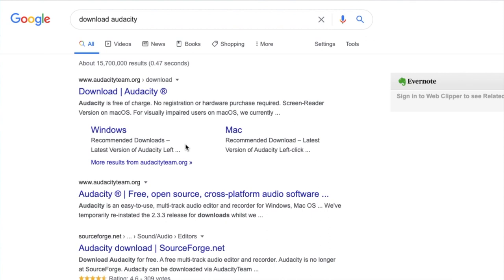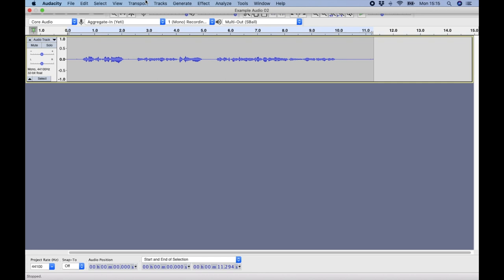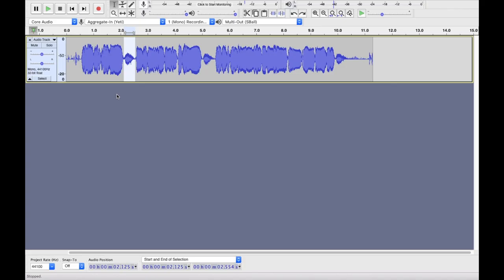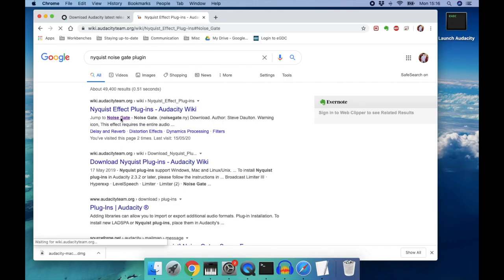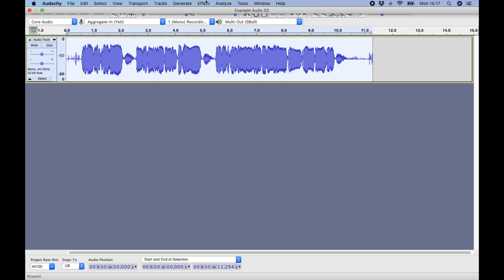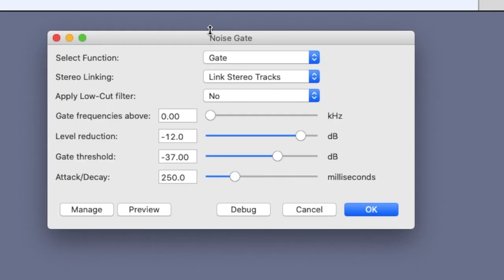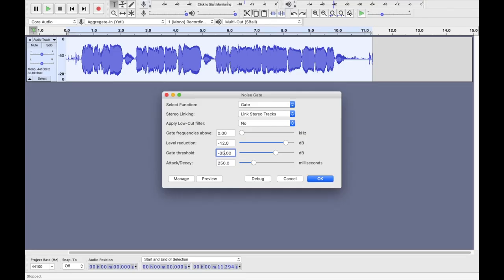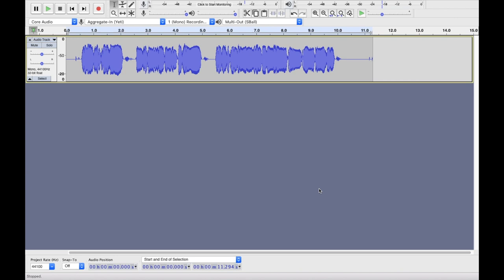Quick and Easy Way to Remove Breathing From Audio (Podcast & Audiobook Recording)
Self-Produce a High-Quality Audiobook at Home on a Budget

The Talent Hacker’s Guide: How to Excel at Anything